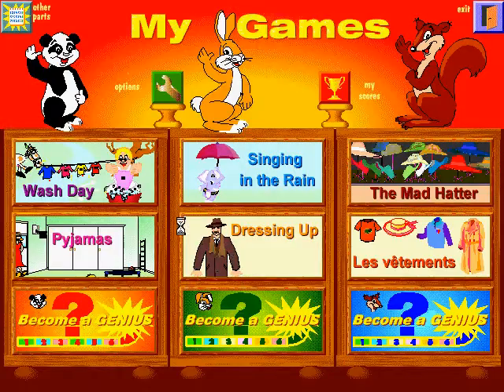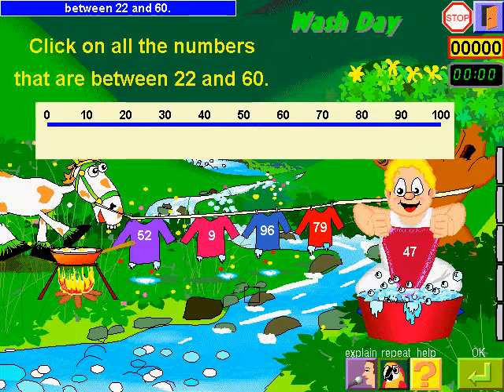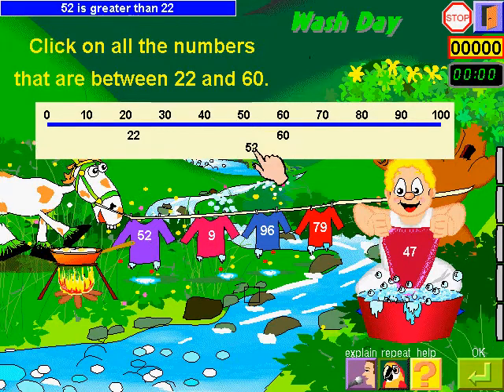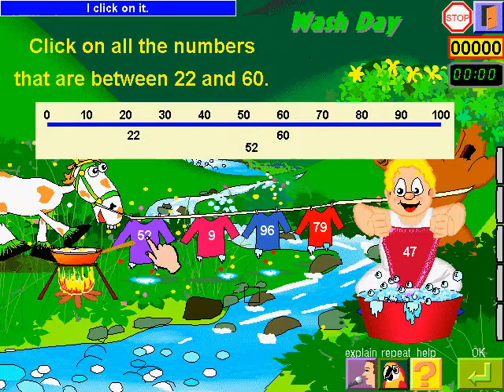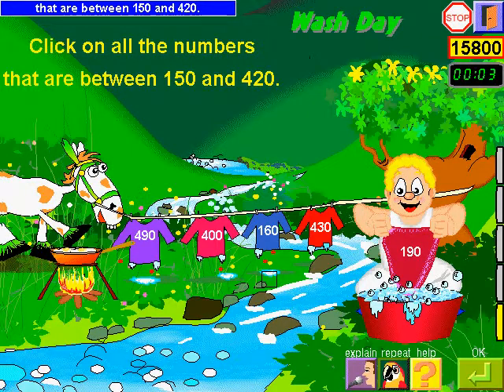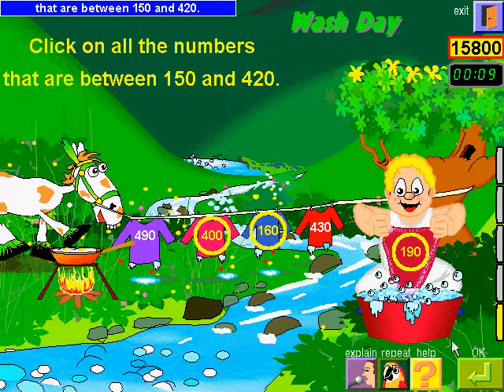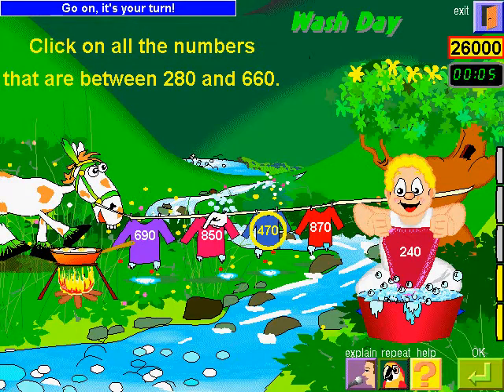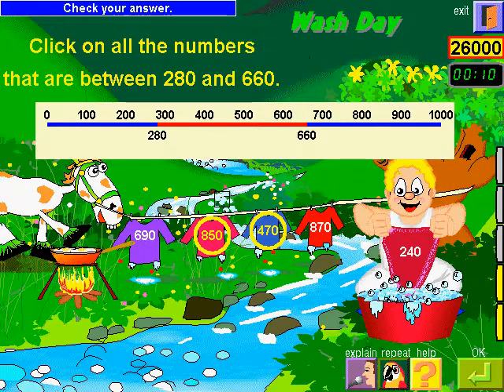Play Though PC Genius 529